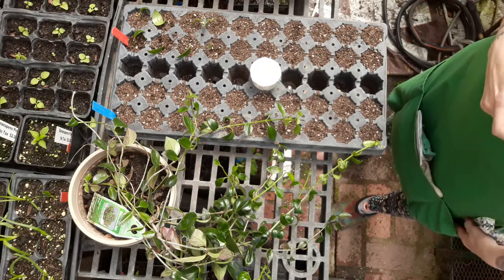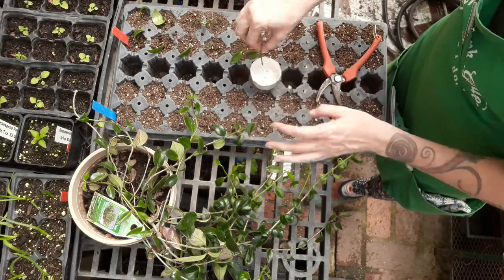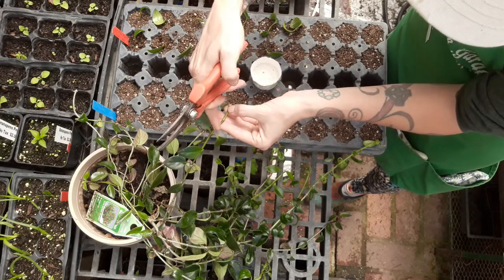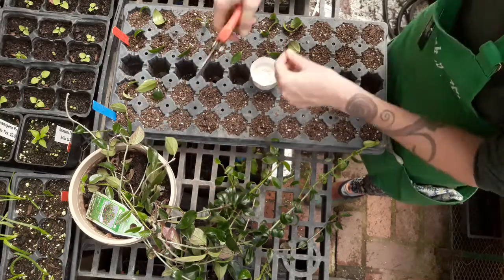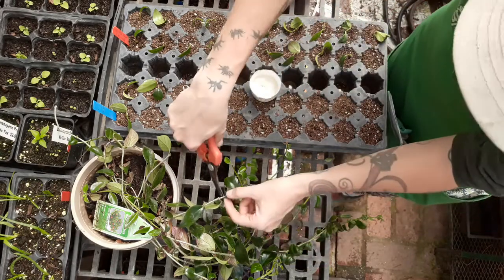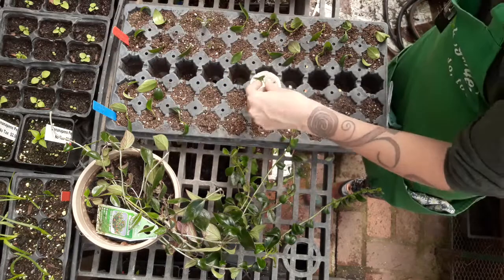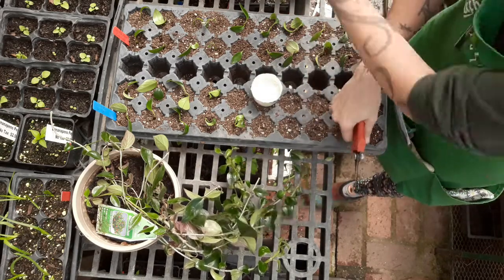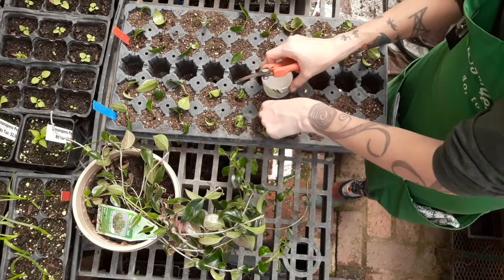Goldfish Plant Stem Cuttings Node vs Internode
This video sets up an experiment to determine the effect of cut location (node vs internode) on rooting success using Goldfish Plant (Columnea gloriosa) for the PLS171 Plant Propagation Course at UC Davis.  A follow-up video with results will be posted in a few weeks.